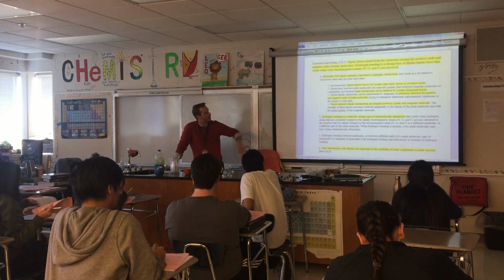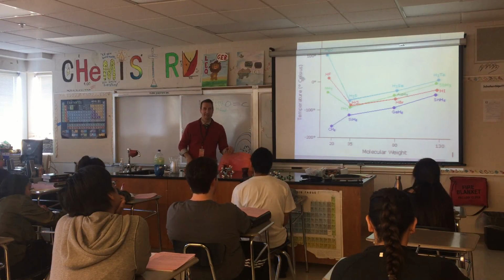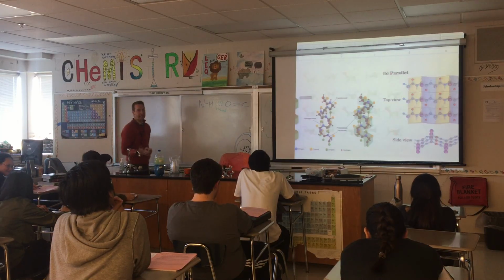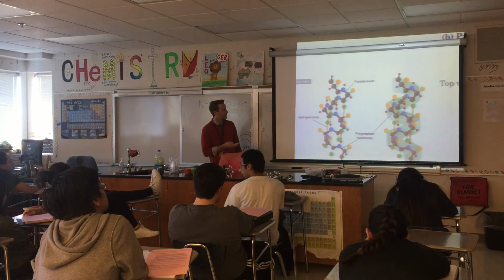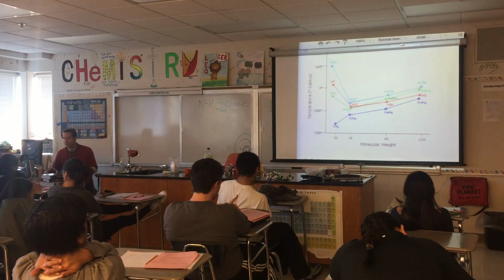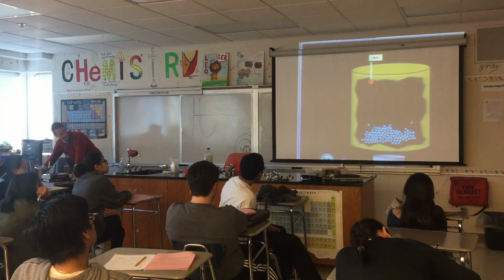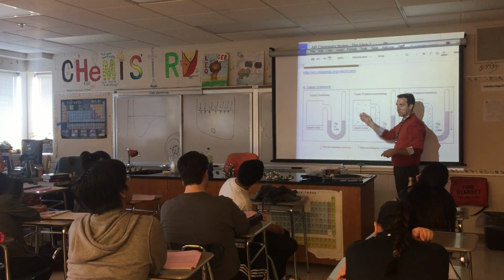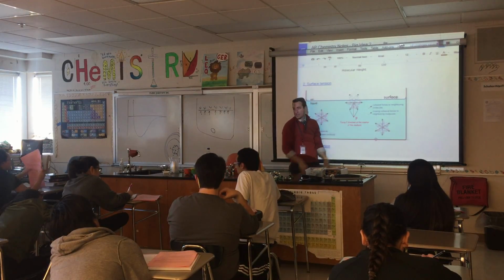2 B 2 and 2 B 3 Intermolecular Forces and Properties